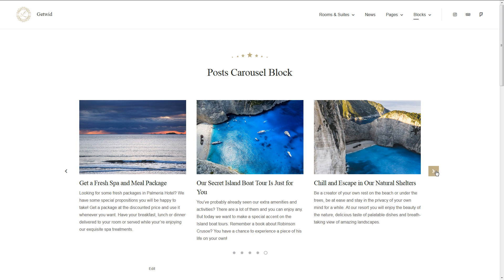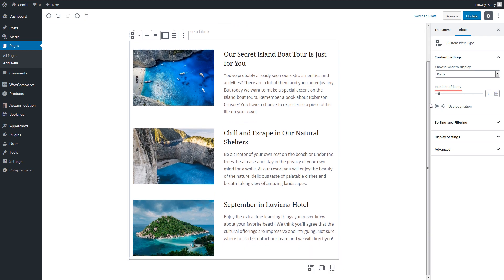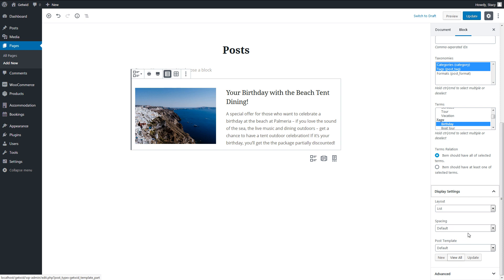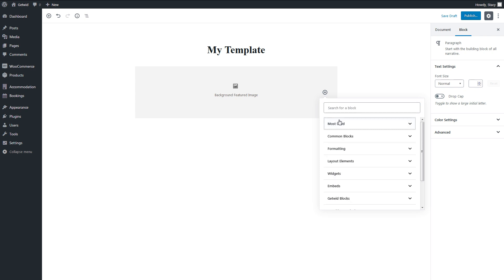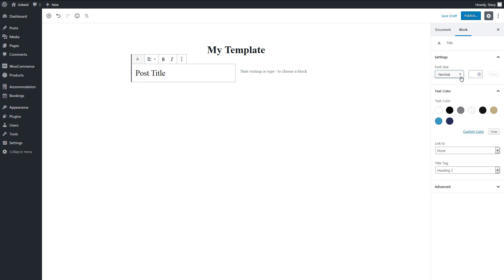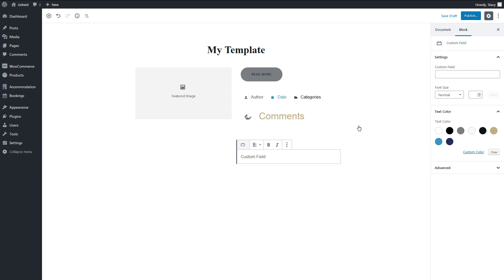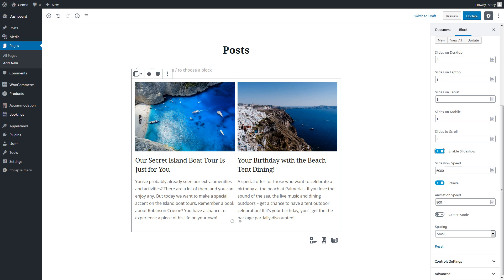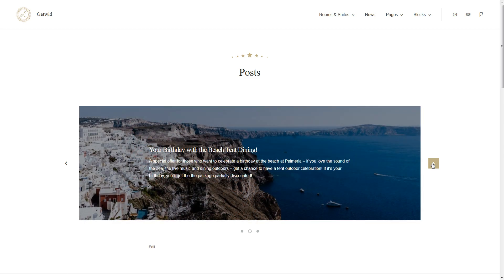Getwid WordPress Blocks. How to use Custom Post Types, Posts Carousel & Posts Slider.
This video tutorial is devoted to three useful and powerful Gutenberg Getwid blocks to display your content attractively, namely Custom Post Types, Posts Carousel, Posts Slider.

These effective blocks will come in handy for everyone who wants to promote their products, services and simply catch visitors' attention.

By using Getwid Blocks you are able to create beautiful Post Slider, Post Carousel and Custom Post Type blocks with different effects, choose the number of slides and customize the size parametres. Open many other styling options as for layout, image size and content displaying. Any post or page you build with the Getwid Gutenberg blocks will for sure be unique and eye-catching.

Try all the blocks in action and let us know what you think about them!

BTW, we have started the new Facebook community devoted to the Getwid Blocks! Follow it to get much useful information and be the first one to discover the latest updates